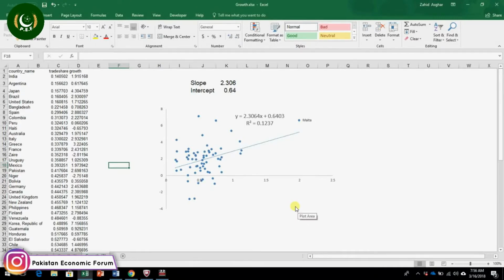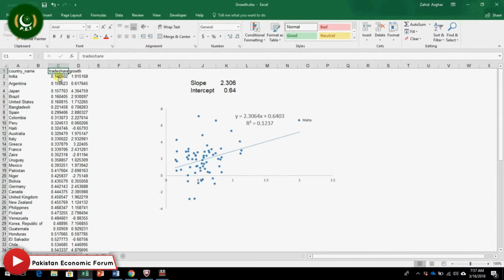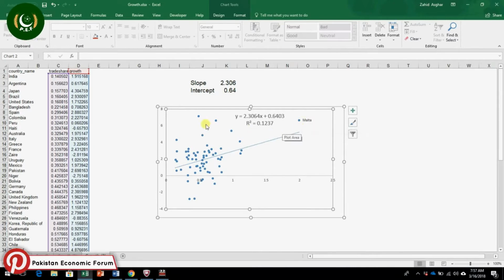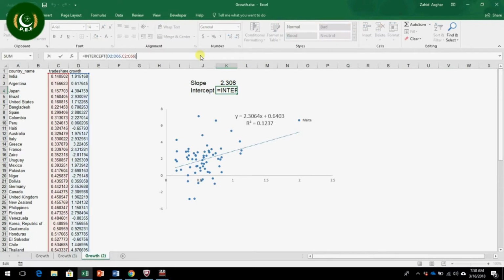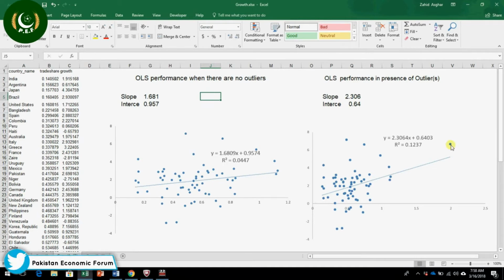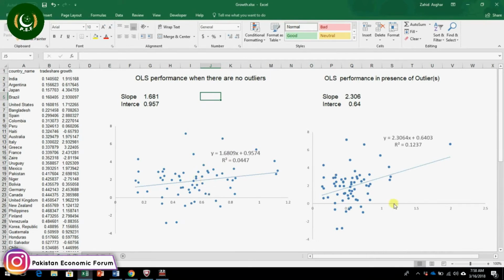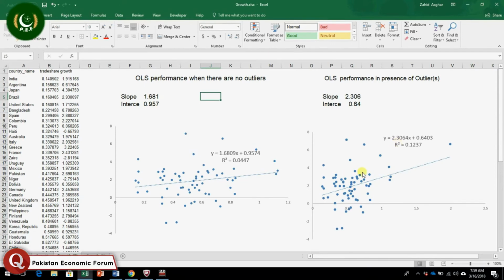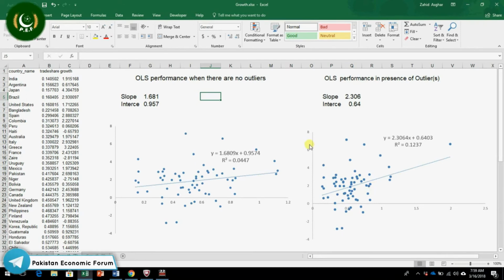Econometric: OLS Is Sensitive To Outliers | Professor Zahid Asghar | Pakistan Economic Forum